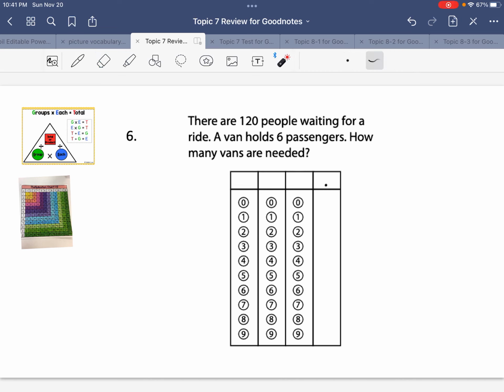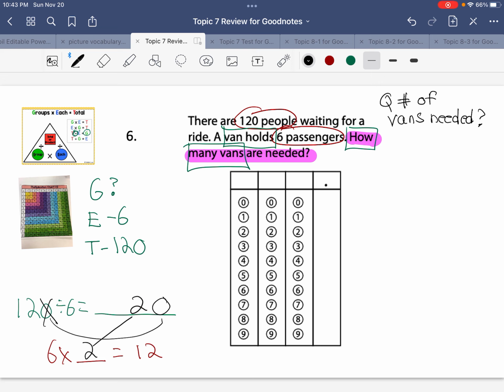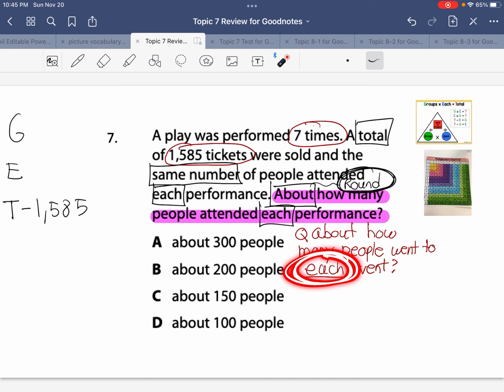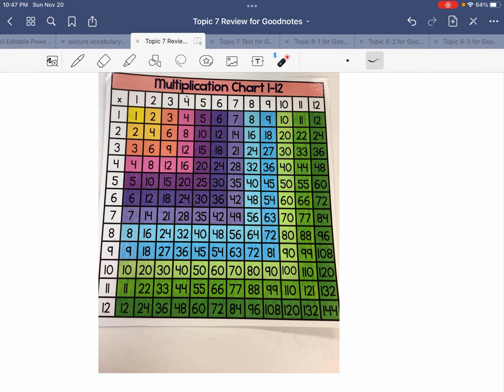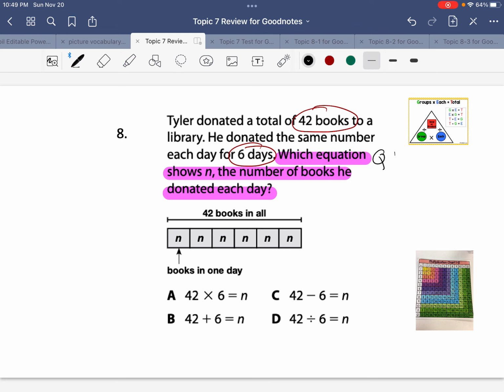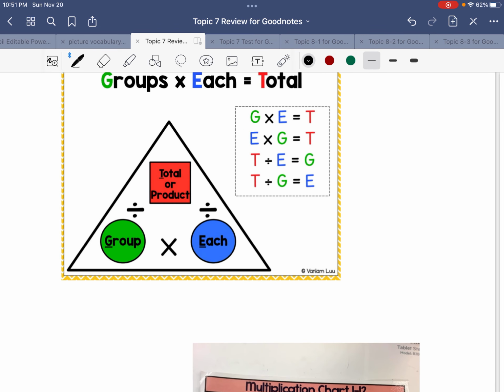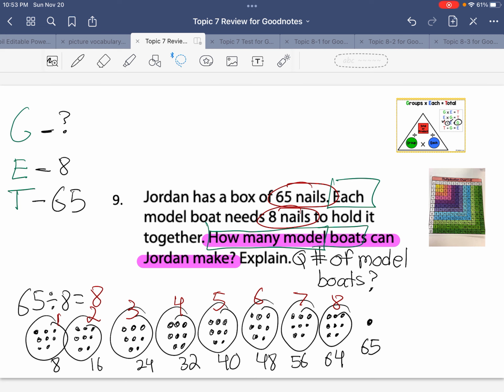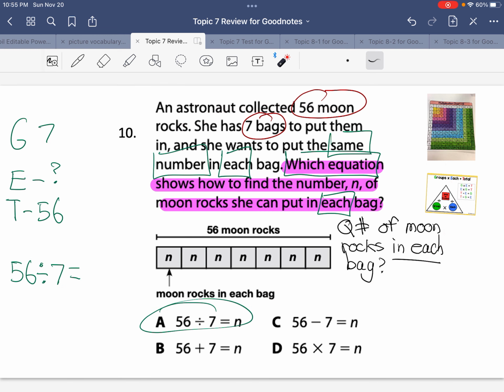Topic 7 Review Part 2